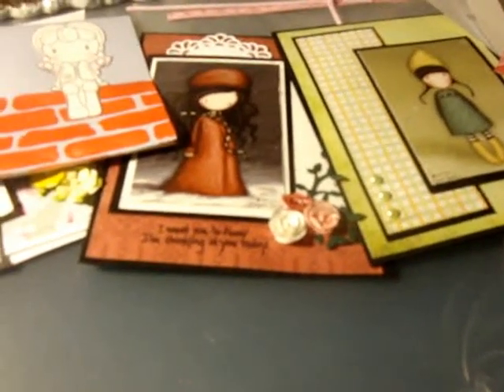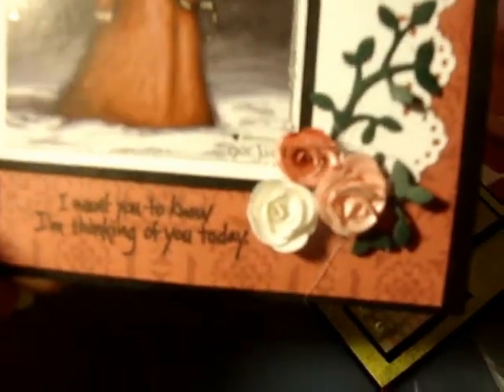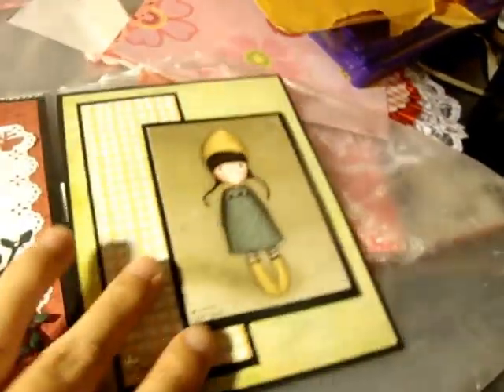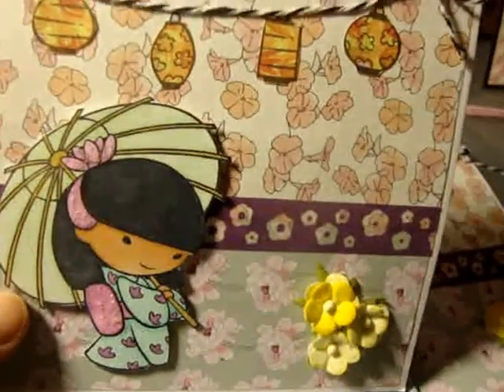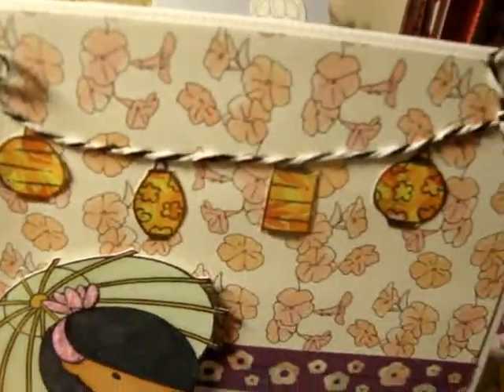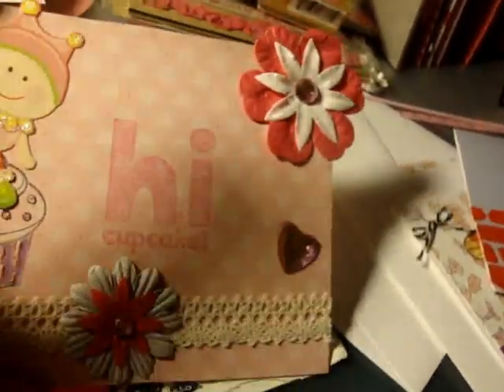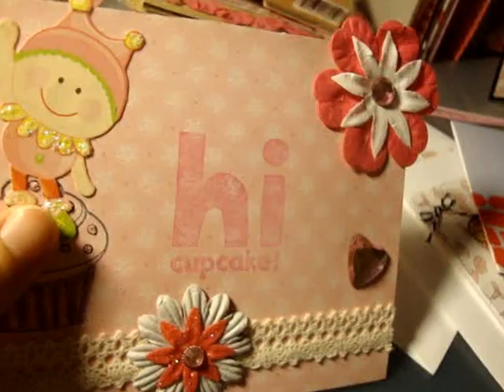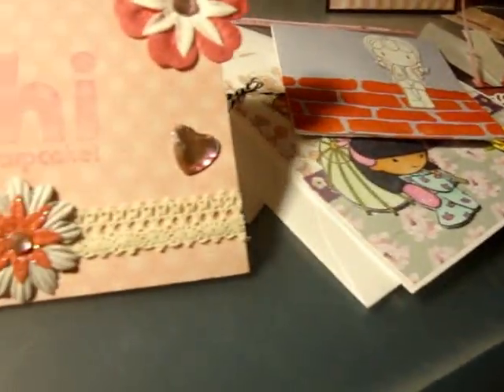Update on craft room clean up and cards from Kim, Daniela, and Shelia